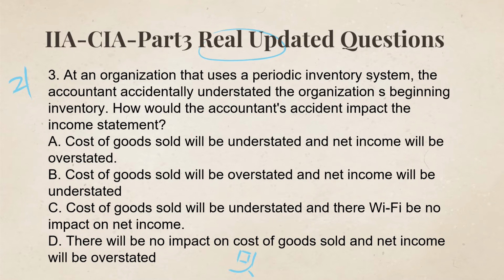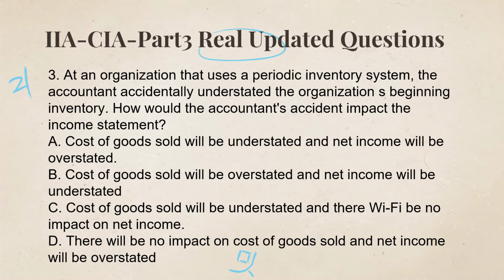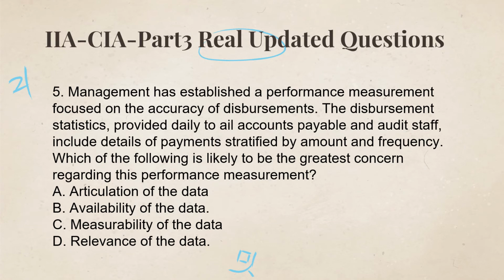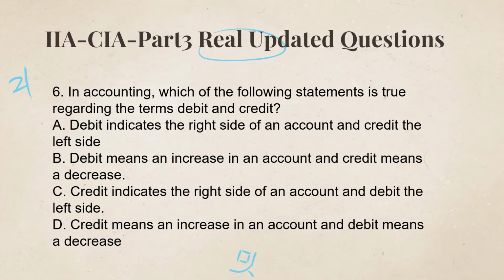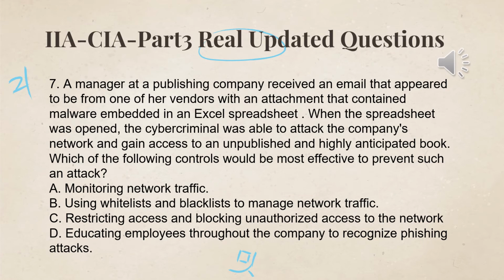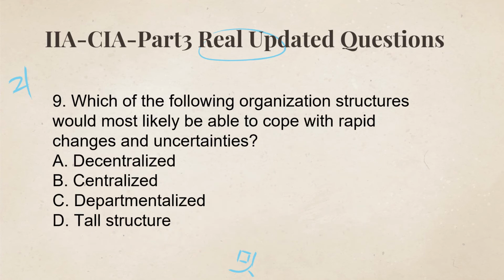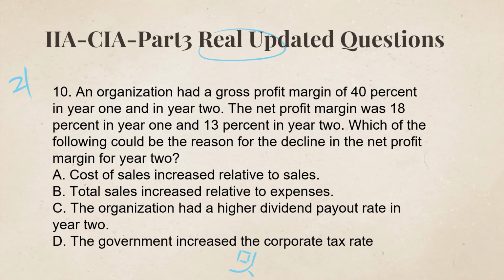IIA-CIA-Part3 Business Knowledge for Internal Auditing Real Updated Questions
Business Knowledge for Internal Auditing IIA-CIA-Part3 real updated questions are good and helpful for you to study. To pass IIA-CIA-Part3 exam easily, the updated Business Knowledge for Internal Auditing IIA-CIA-Part3 real questions are your best choice.